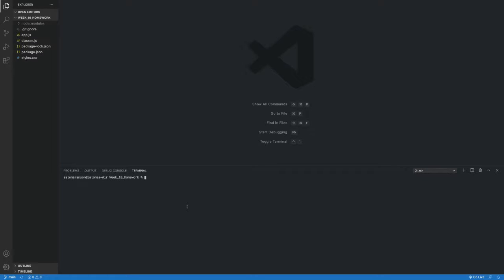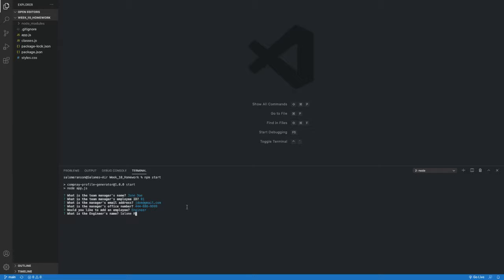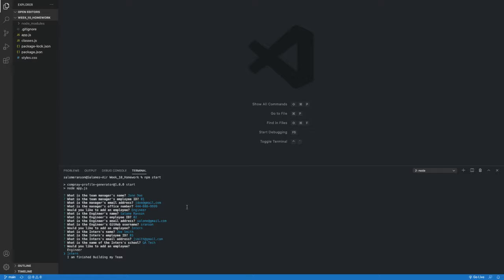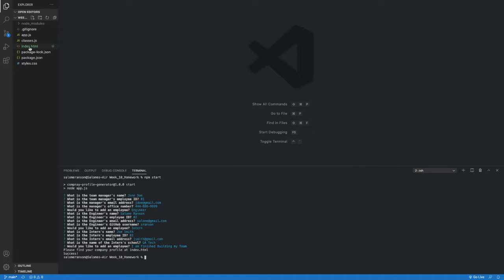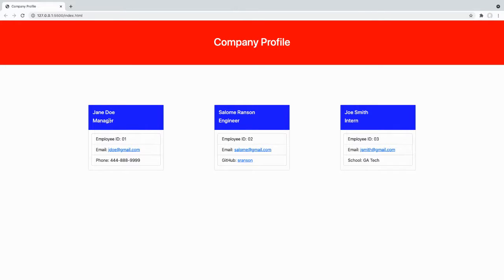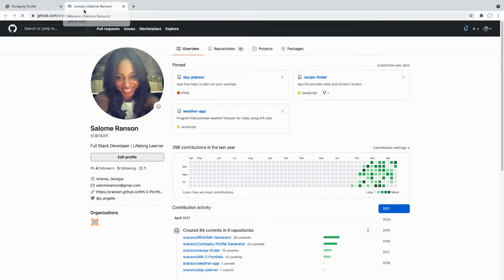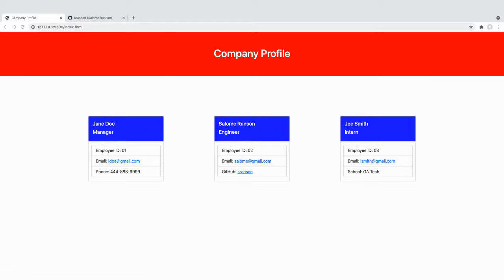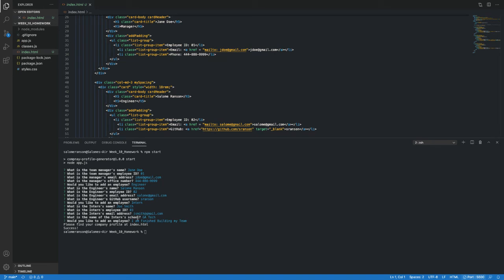Company Profile Generator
This is a node.js program that accepts user input from the command line and generates a profile for each employee.